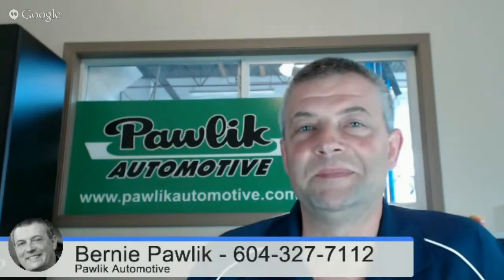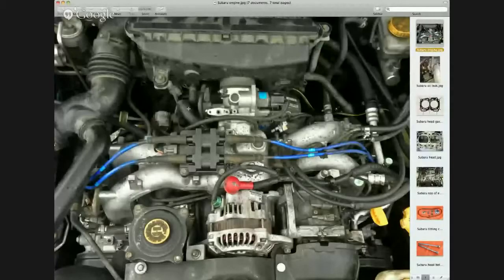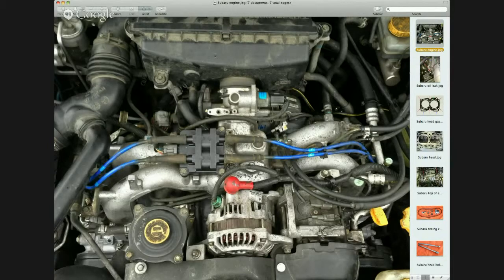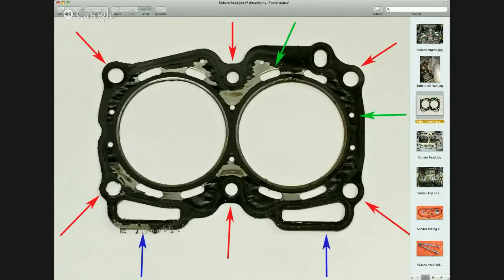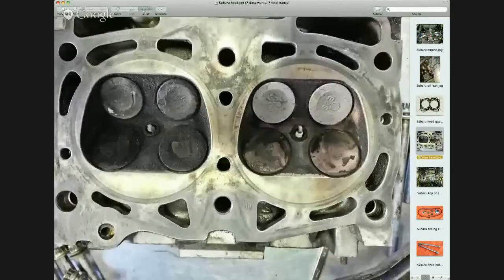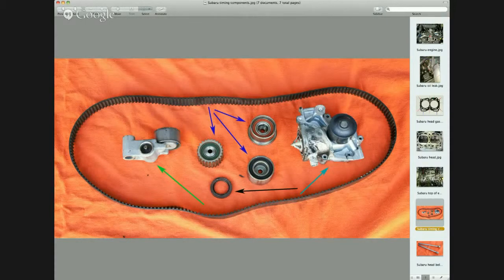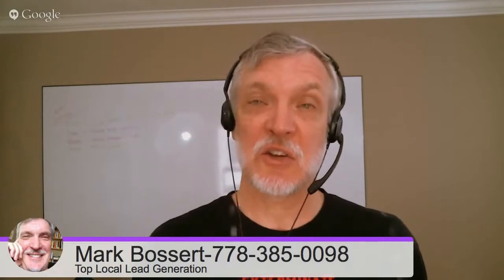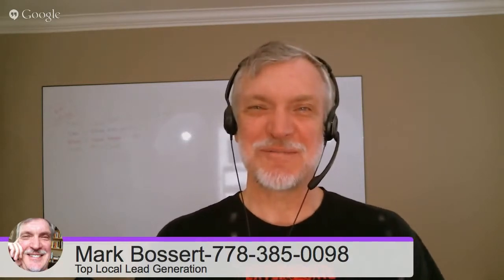Pawlik Automotive - Subaru Head Gasket Repairs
Subaru head gaskets are something we do quite a lot of at Pawlik Automotive and if you own a Subaru with the 2.5 liter four cylinder engine which most cars come with you’ll probably have to deal with the head gasket at some point in your time of owning the car so let’s have a look at a few things.  I’ll explain why, where the head gaskets leak from and a few different issues about the head gasket and you can kind of get more of a sense of what goes on with these cars.
So the first thing I’m going to do is share an image, when it comes up, let me know when you see it Mark.

Mark:  There it is.

Bernie:  Are we there, perfect, good.  So that’s a top view of a Subaru engine around a 2000, 2000 model year Forester, 2.5 litre engine.  That’s the top view of the intake manifold that runs across the top those nice bright blue things are your spark plug wires, the alternator sits in the front, it’s the wire to the alternator’s got the nice red, bright red cap on it, so that’s basically the top of the engine.  Now the head gaskets are down lower, kind of where those blue wires they kind of lead off the side, those go towards the cylinder heads.  So what happens typically with Subaru cylinder heads, can you see that image Mark?

Mark:  I can see it now

Bernie:  Perfect.  So this is the underside of the engine kind of a close up view of where the cylinder head gasket meets the engine, so the bright blue arrow that actually points right to where the cylinder head gasket is located and to the right of that is the cylinder head itself.  Now the red arrow points to an oil leak and that’s typically what happens with Subaru head gaskets, they leak oil.  Sometimes they’ll leak coolant as well and the cylinder head gasket is a very complex gasket, it seals the combustion pressures of the engine.  It also seals oil and it seals coolant so there’s a lot going on and there’s an extremely high temperature so it works, the head gasket works really hard.  Anyway so the red arrow, that’s the most important thing to look at, that’s where, that’s an oil leak coming out of the cylinder head gasket.  You know, typically they can start off very slowly and not much to worry about but after a while they can become quite severe to the point of dripping a lot of oil on the ground.

So moving onto our next image, this is the actual cylinder head gasket removed from an engine that had a leak.  The few arrows there point to various things; the red arrows all point to where the cylinder head bolt holes go, the very large holes in the middle, that’s where the pistons basically sit in the valves, that’s the combustion chamber of the engine.